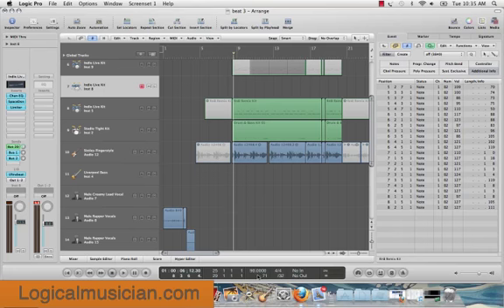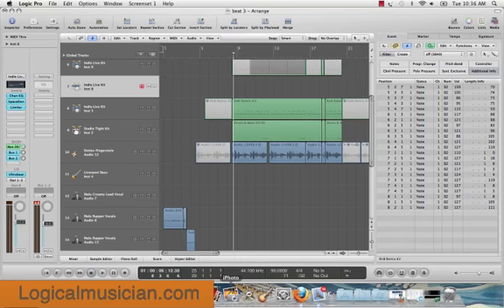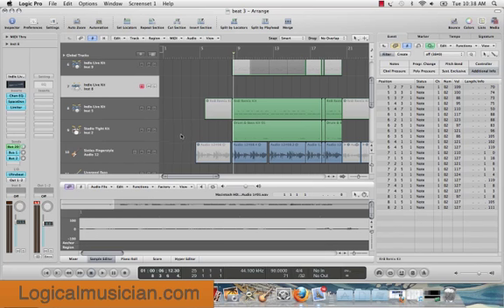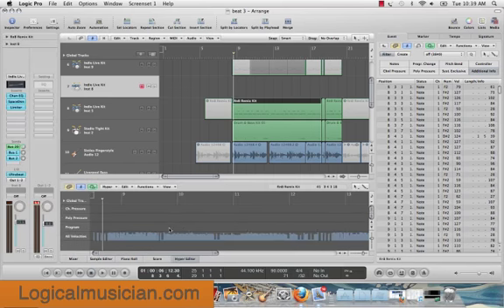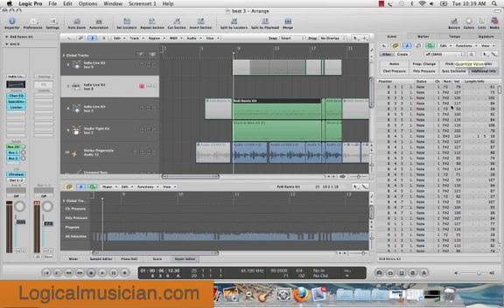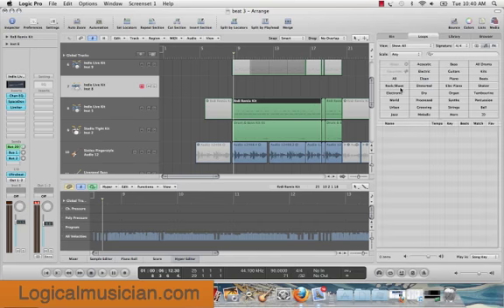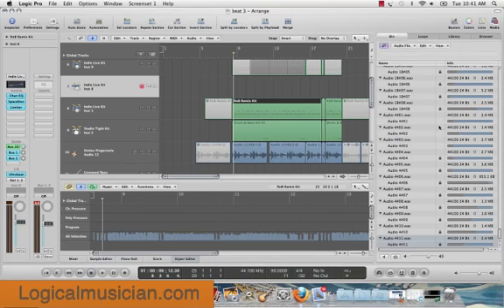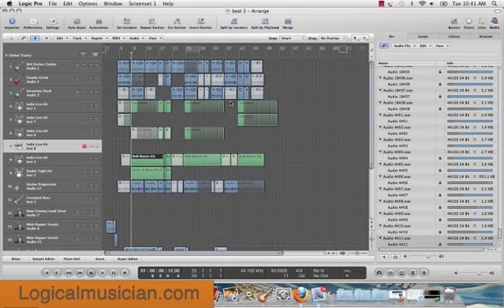Logics 6 Diffrent Areas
Getting To Know Logic
So if you your the kind of person that wants to jump strait into Logic then check out this video. If anything you need to know some main points on this software so we will be looking at the 6 different areas in Logic and what they are used for.